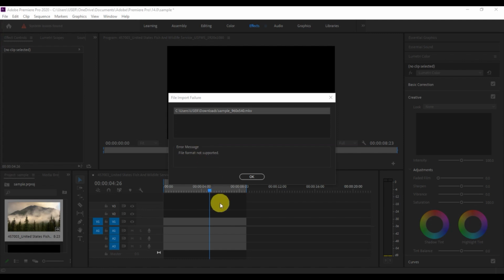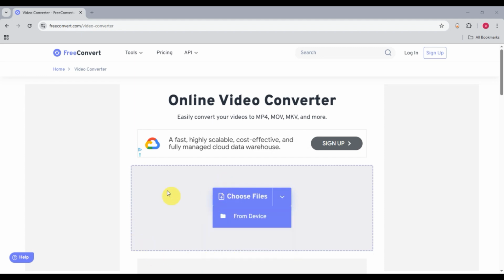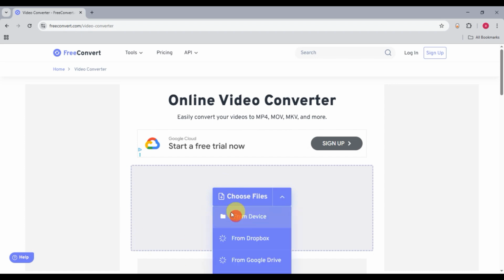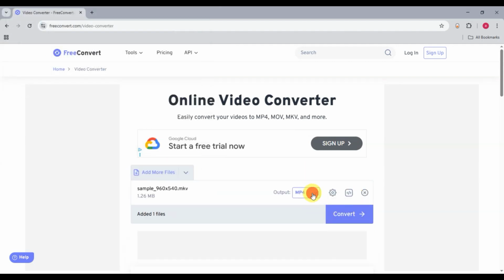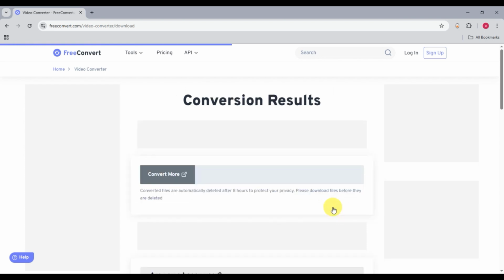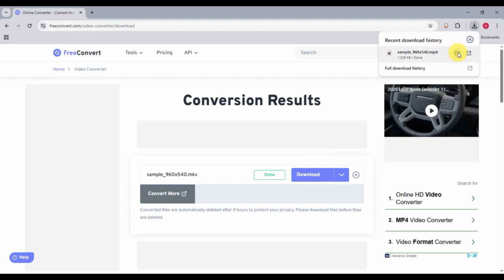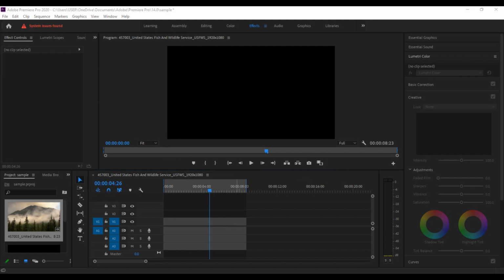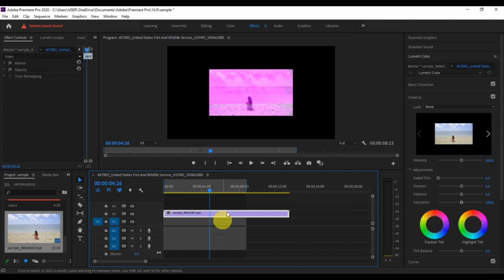How To Import .MKV Files In Premiere Pro | MKV File Not Supoorted | How To Open MKV File | Tutorial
Learn how to import .mkv files into Adobe Premiere Pro with this easy, step-by-step tutorial. If you're getting errors or unsupported format messages when trying to work with MKV video files, this guide will show you simple and effective ways to fix the issue. Discover compatible workflows, conversion tips, and import settings to ensure smooth editing without quality loss. Whether you're editing screen recordings, gameplay, or movie clips, this tutorial helps you save time and avoid file compatibility problems.